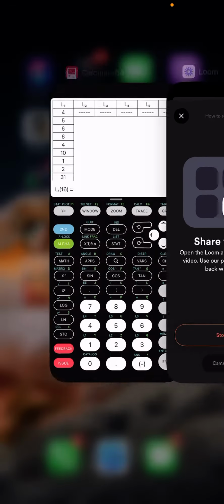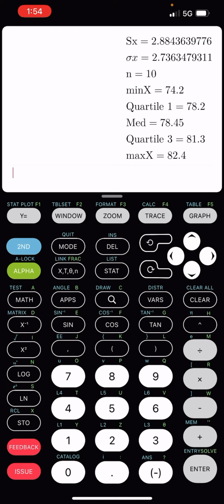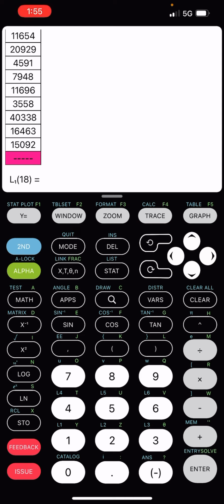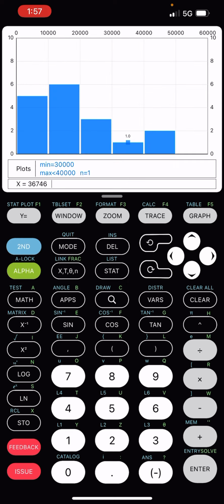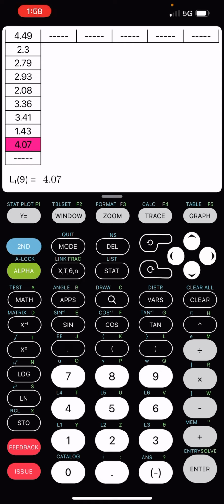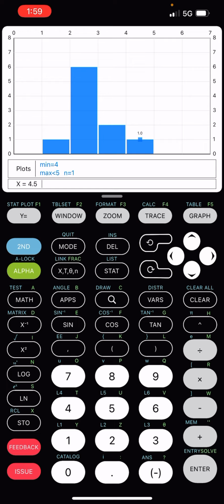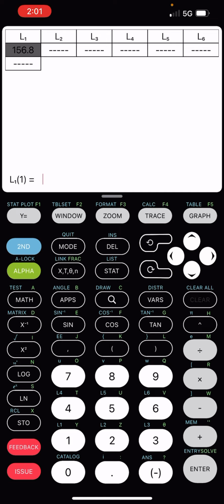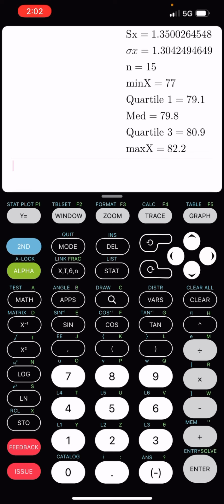Integrated 3B Unit 7 Review Part 2